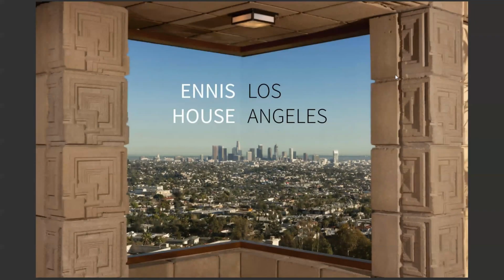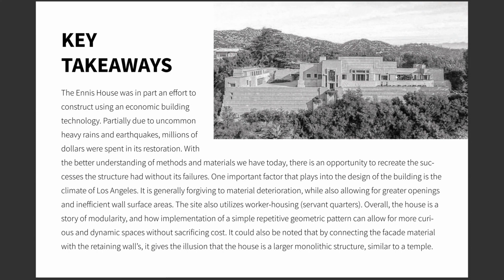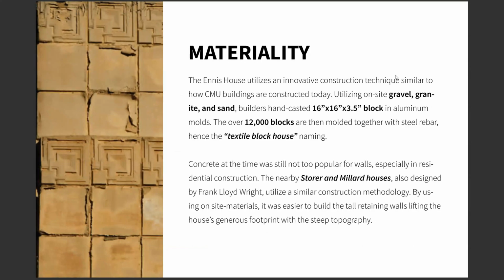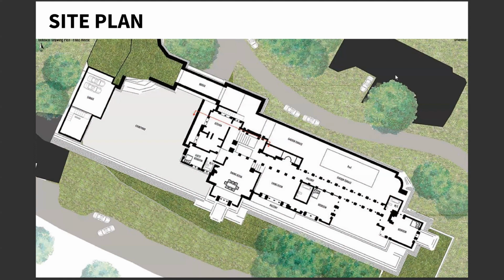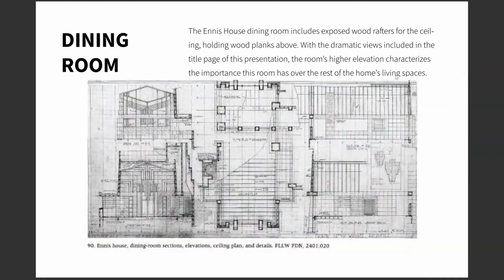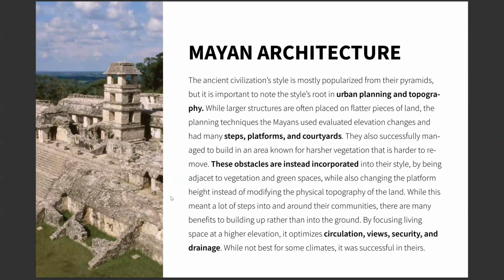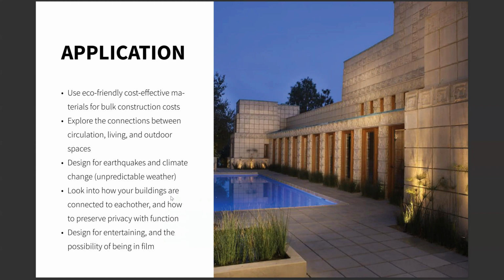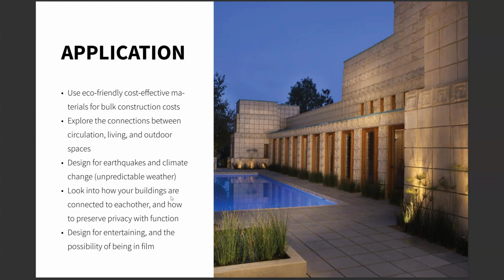Module 1.5 Precedent Analysis - Ennis House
David Havlicek
ARC 501
Devan Porter
Fall 2023